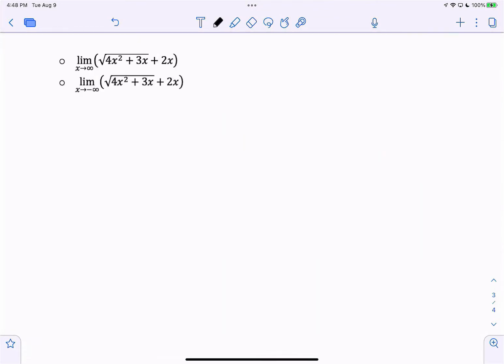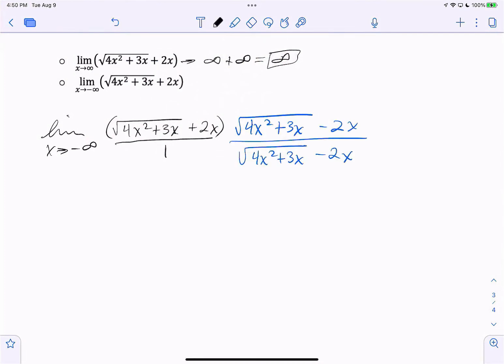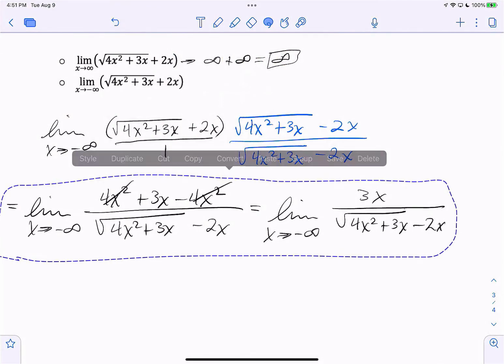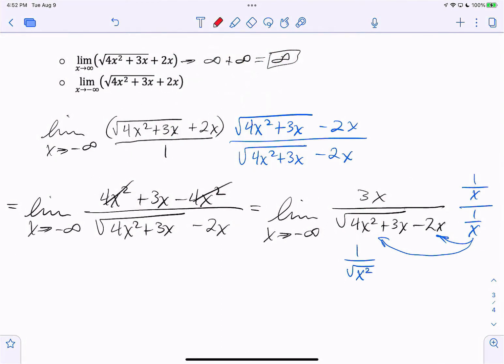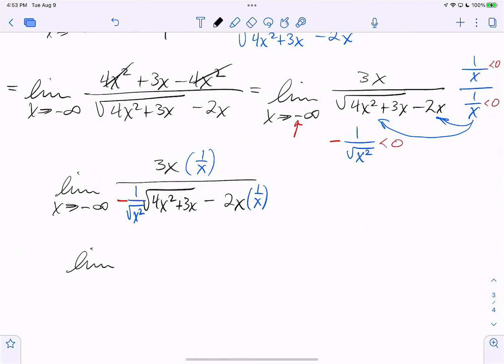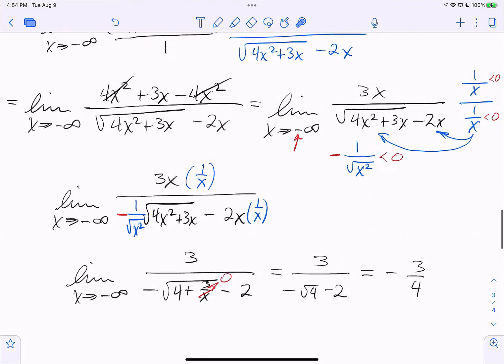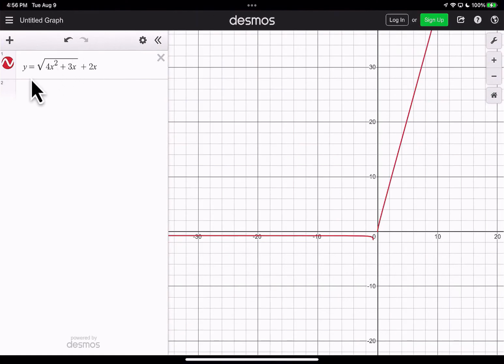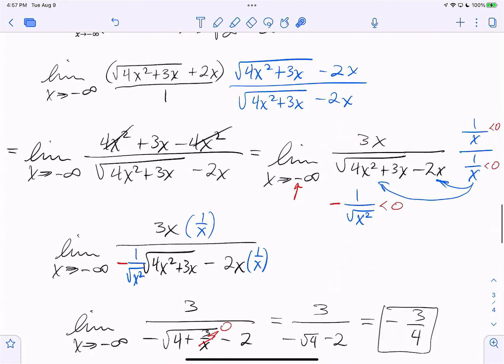More Limits at Infinity | Calculus 1 (3.4c)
Additional practice evaluating limits at infinity for a radical expression.